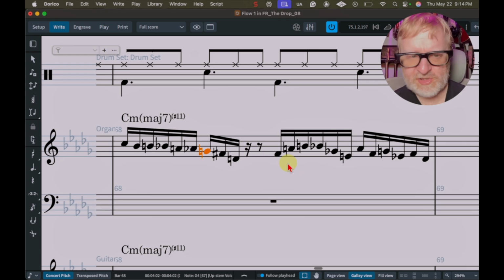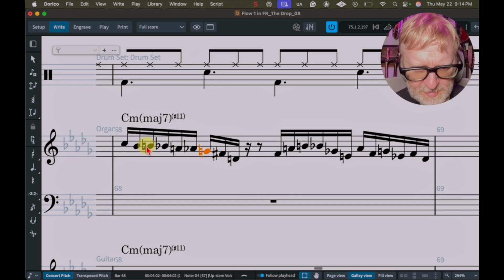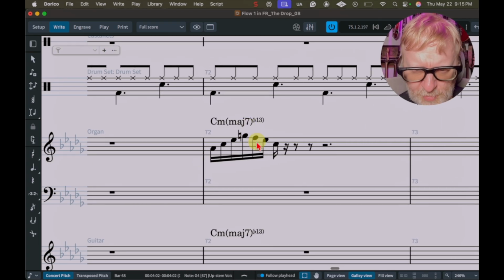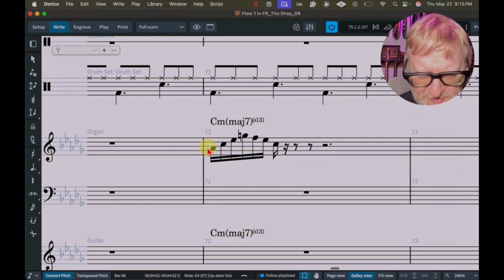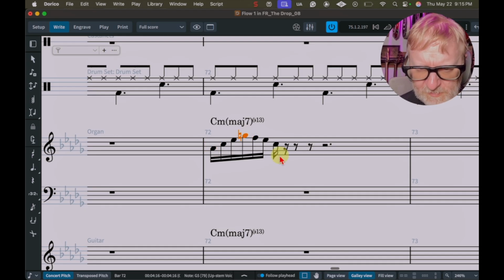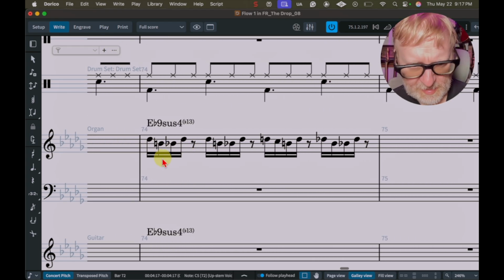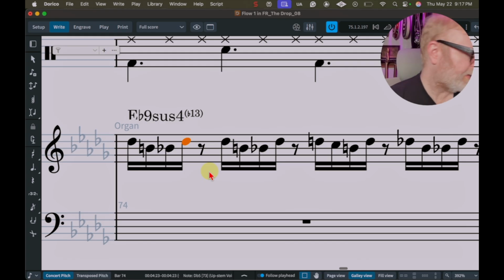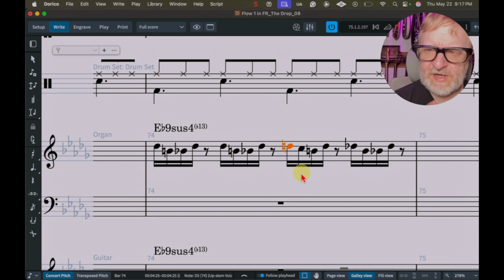Building Solos from Pitches and Contours: A Creative Approach to Melodic Development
Unlock your creativity with this unique approach to soloing! In this video, we dive into the art of collecting pitches and melodic contours as the foundation for developing your own solos. Forget about rhythm for now—we’re focusing on finding the sounds and shapes you love. This method is perfect for enhancing your technique, improving your musical composition skills, and discovering new melodic ideas. Whether you’re a guitarist, pianist, or any instrumentalist, learning to collect and experiment with pitches and contours will transform your soloing process. Start building your solo vocabulary today!